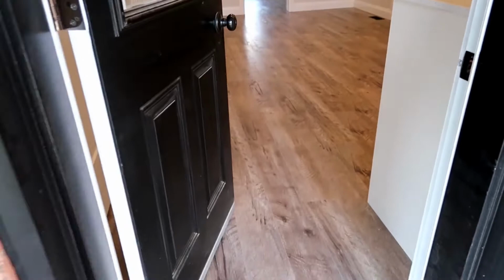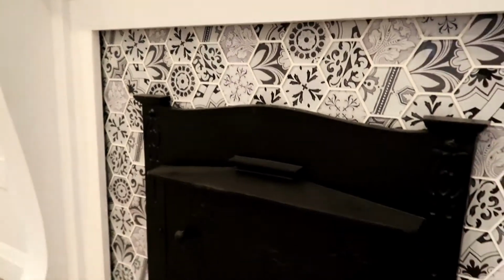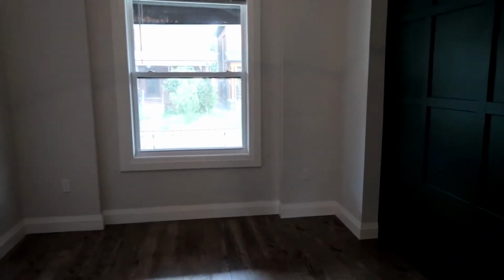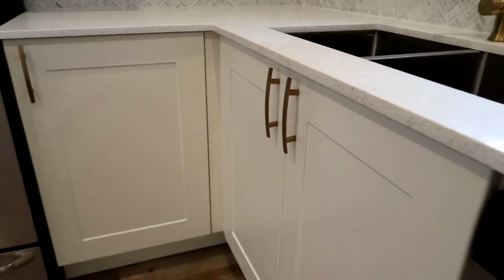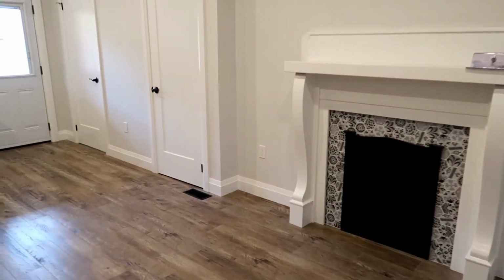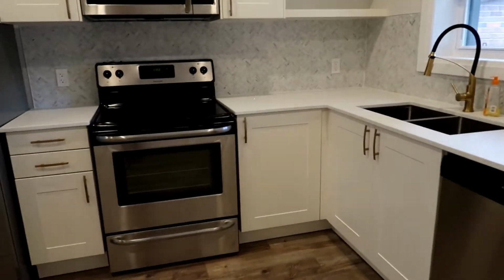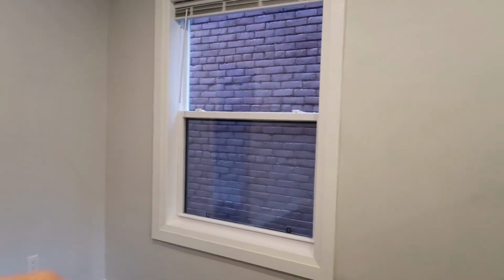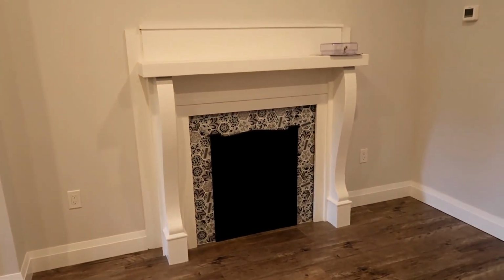Unit 1 Reveal | "House Tour" Our Duplex Renovation | Real Estate Investing & House Flipping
Ah! This is so exciting! This has been a house flipping/renovation process. we fully gutted it, and built this from the ground up. In this video you'll see lots of before photos, and of course the after tour of Unit 1.

This was a single family home we purchased, and legally converted it to multiple units, and are now ready to get them up for rent!

MENTIONED IN VIDEO:

Paint colours:
- trim: benajmin moore super white
- walls: benjamin moore american white
- green accent wall: benjamin moore hunter green

Kitchen Cabinet Door Profile

Kitchen Faucet

**Interested in something you saw in the video and don’t see it linked above? Ask me in the comments so I can share!